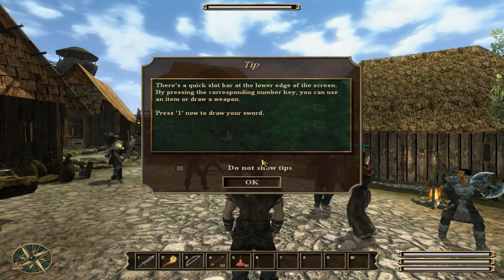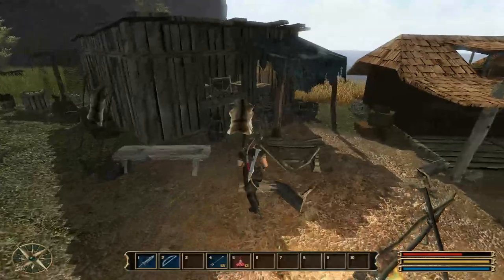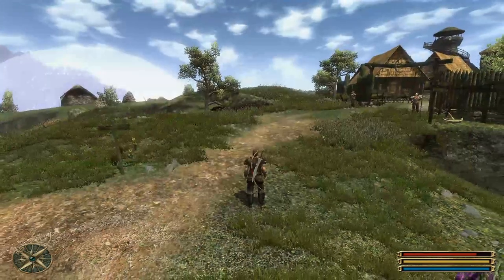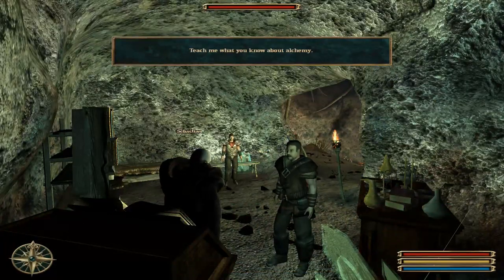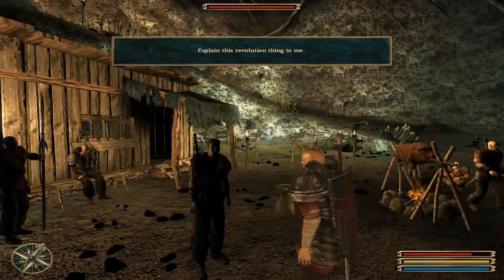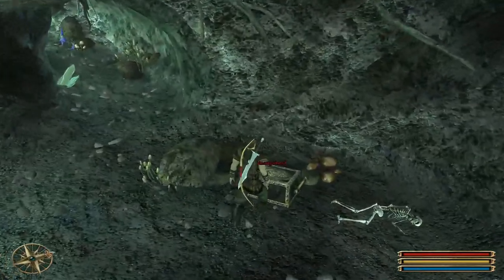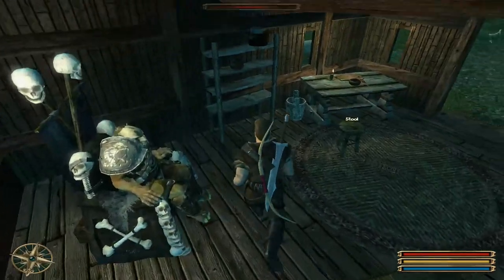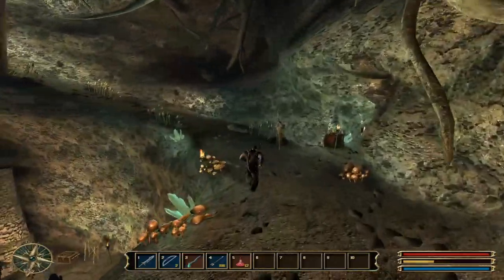Let's Play Gothic 3, Part 1 - Live Playthrough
Note: This is the first episode in a full playthrough, but all future episodes are unlisted in order to not clutter my channel with dozens and dozens of "Let's Play" videos. All of the other episodes are visible in playlist format, which can be accessed from my channel home page, or by following this